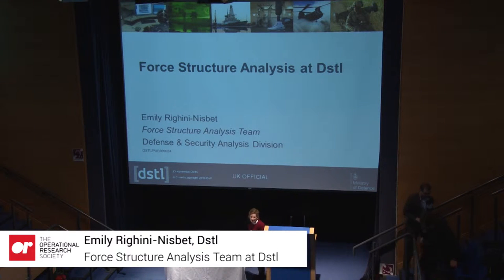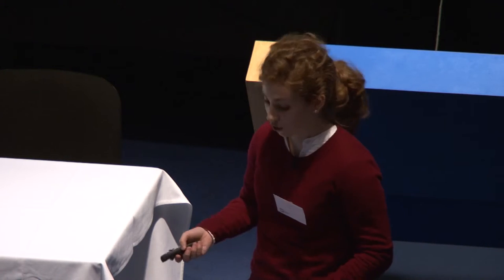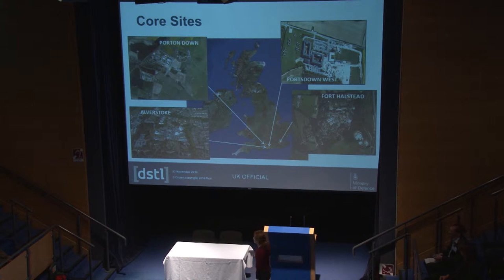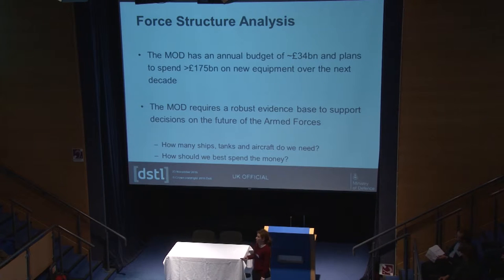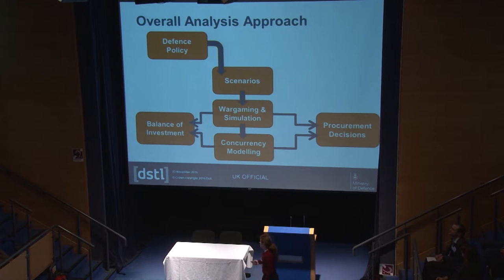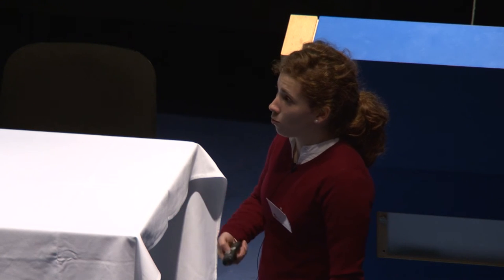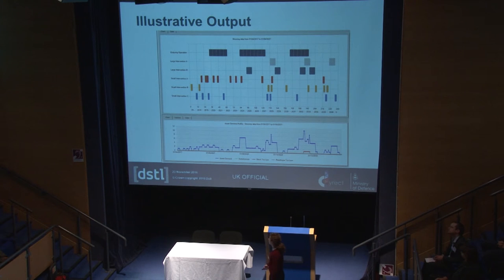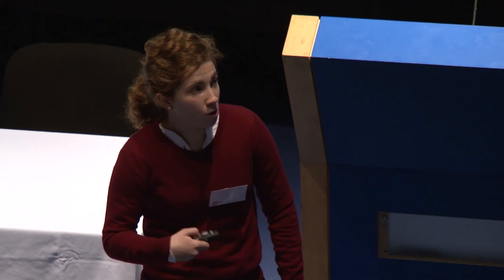Careers Open Day 2016 - Force Structure Analysis at DSTL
One of Dstl's presentations at the Operational Research Society's Careers Open Day 2016.